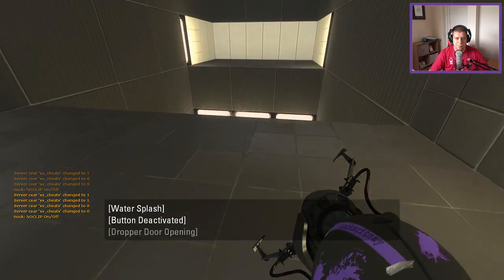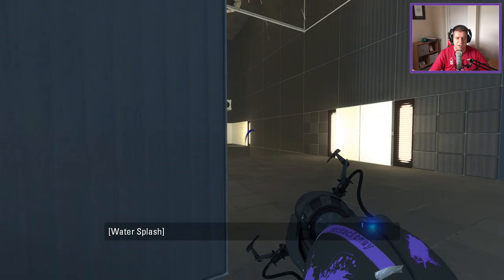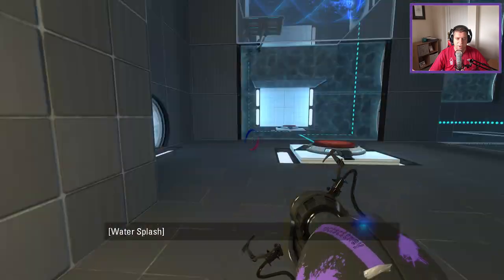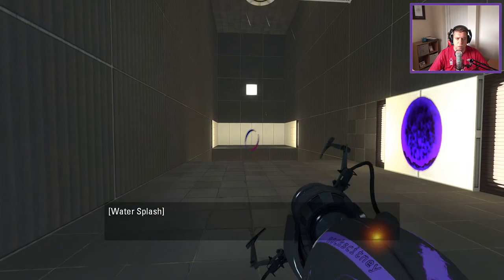[Portal 2] ";" by Aur3Dash